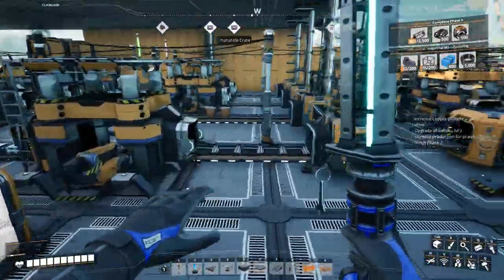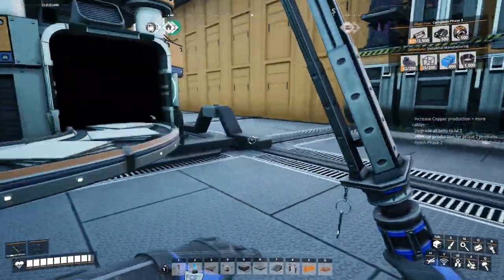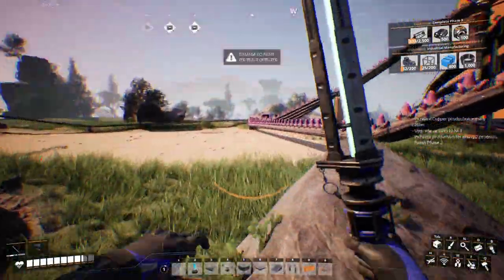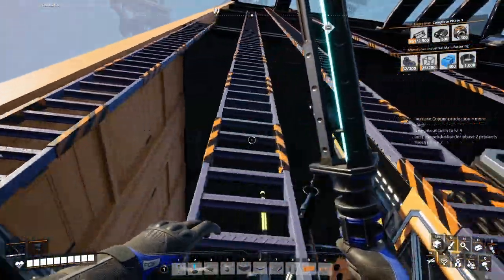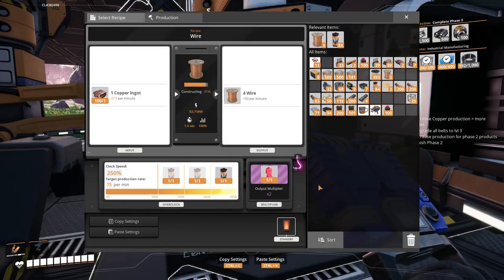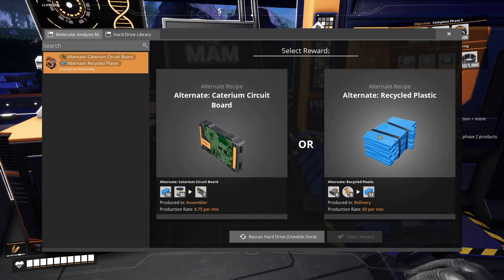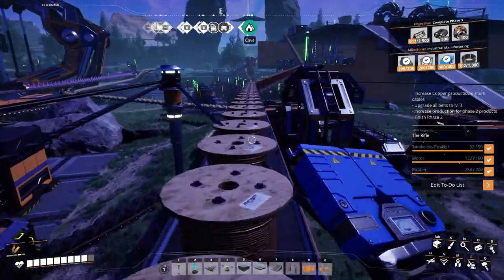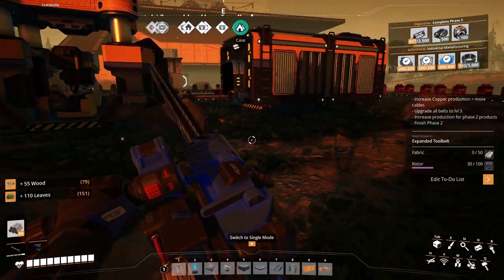Satisfactory 1.0 Episode 58: Smokeless Powder and research!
Today we do some research and get a rifle!